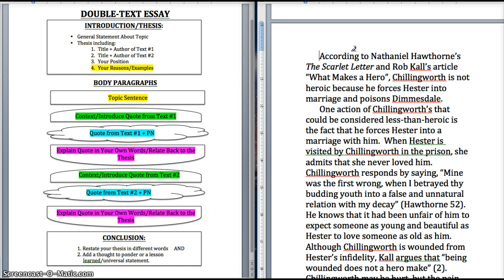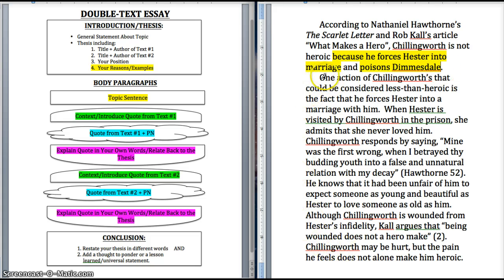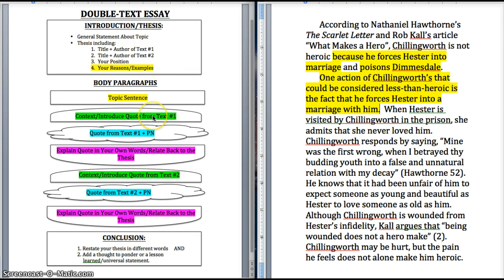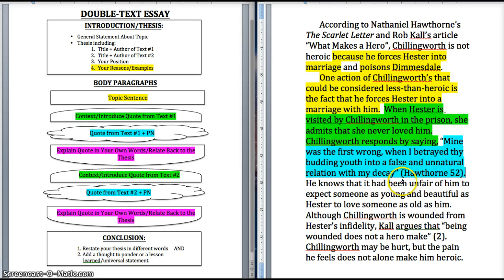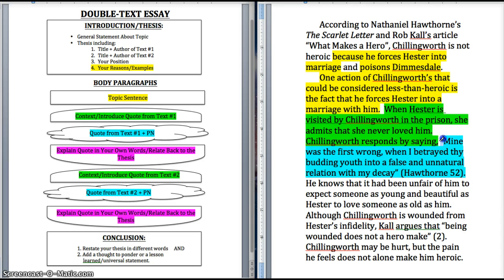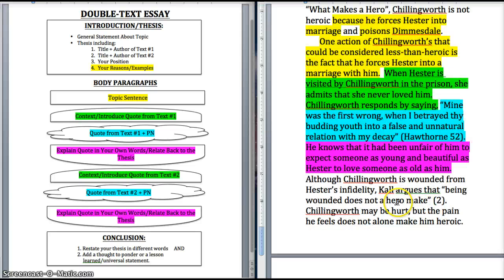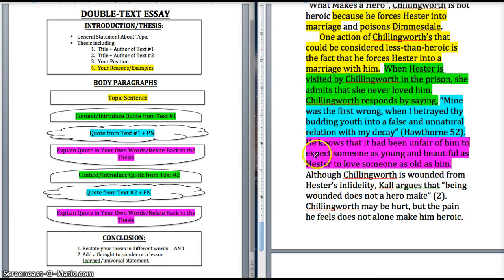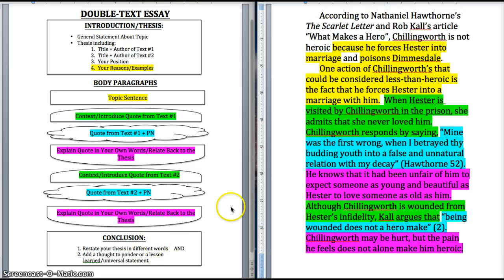How to Create a Body Paragraph for a Double-Text Essay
This video will show you how to make a body paragraph for a double-text essay.